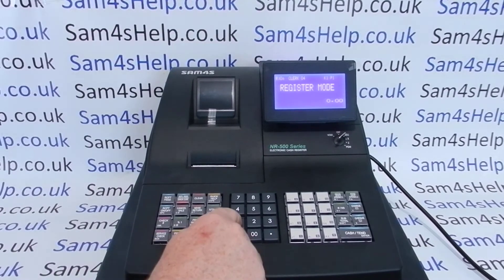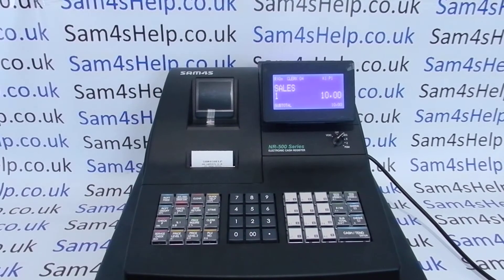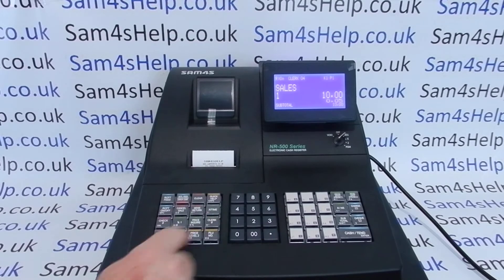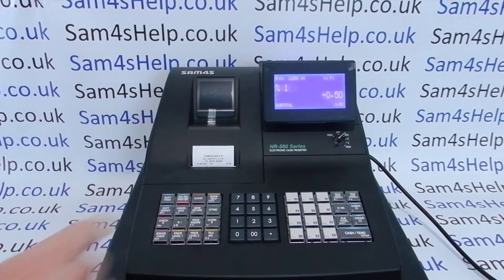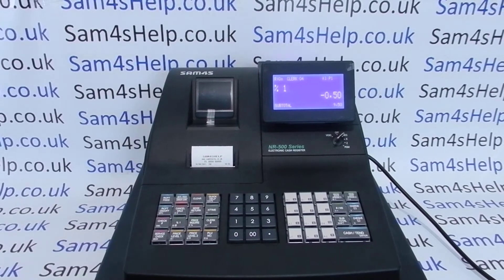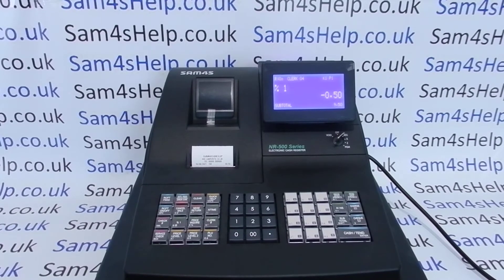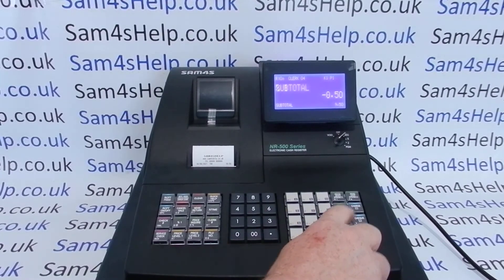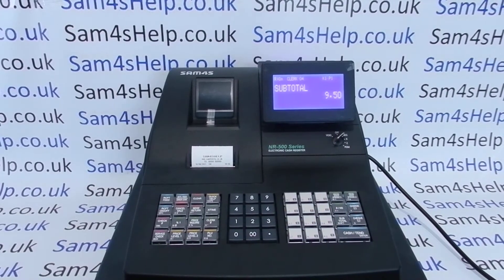Programming & Using Sales Discount %1 Button Sam4s NR-500 / NR-510R / NR-510RB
How to program & use the sales discount %1 button on the Sam4S NR-500 series of cash registers.